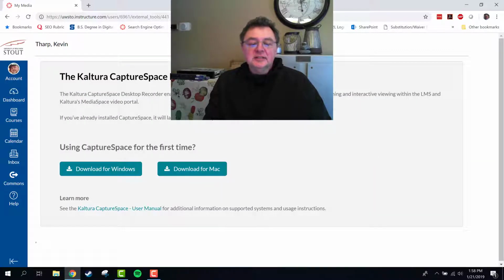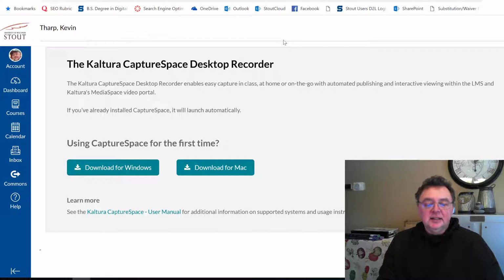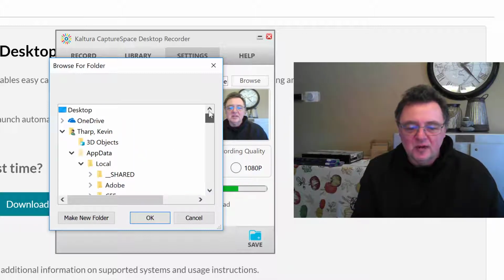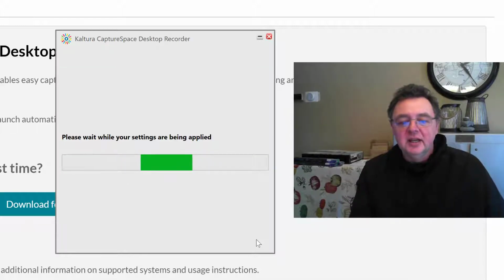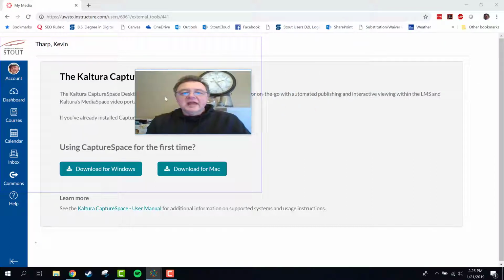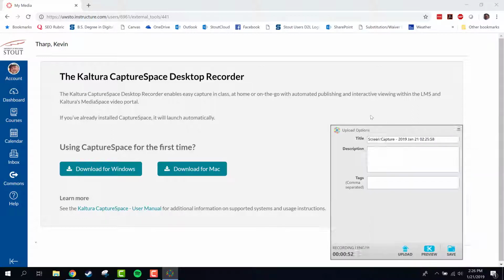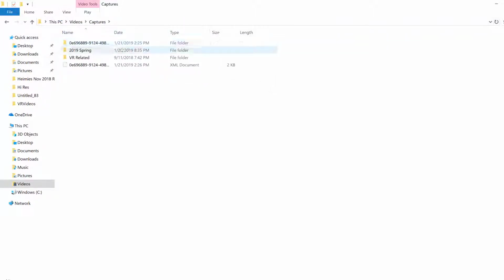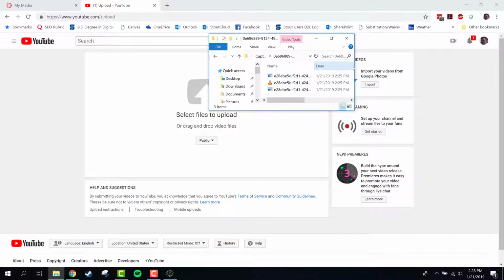Downloading Installing and Using Capture Space Lite from UW-Stout Canvas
Walkthrough of process of setting up and using CaptureSpace Lite software for use to upload video files to YouTube.